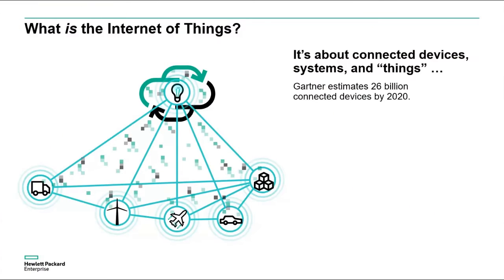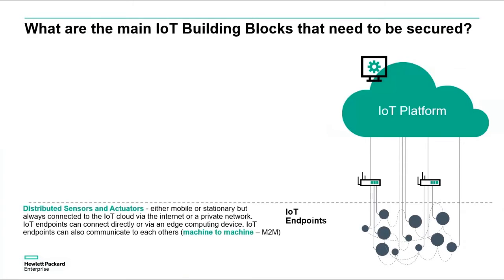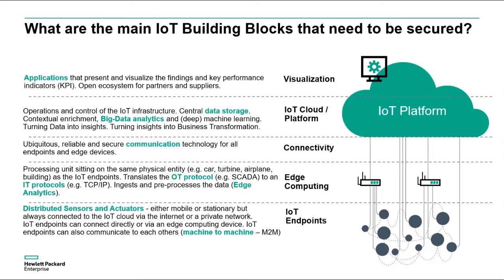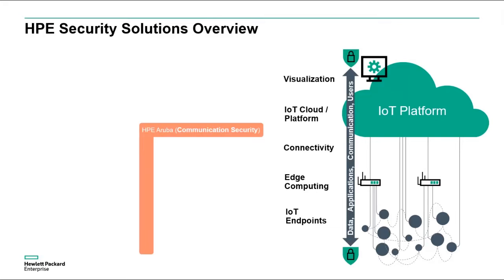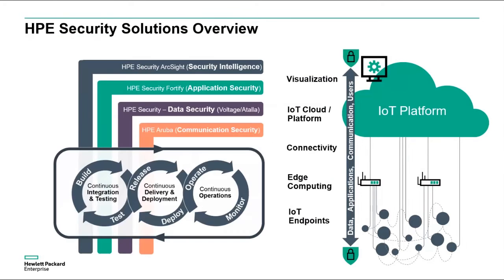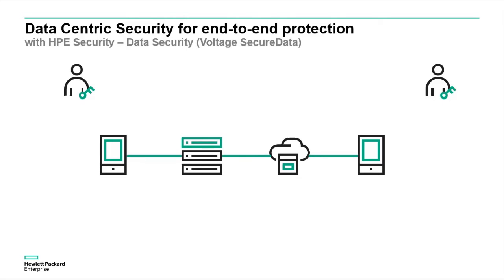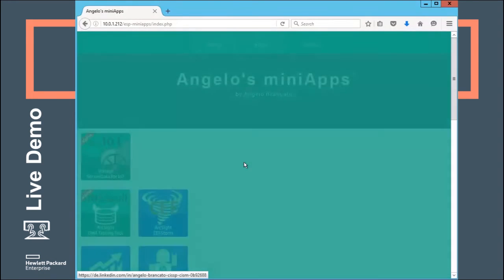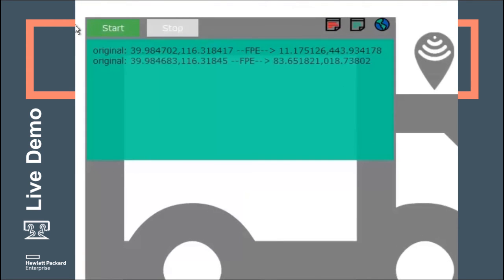Secure IoT TekTalk 1 - Securing the Data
In this TekTalk I'm going to talk about how to apply HPE Security solutions to make the internet of things (IoT) secure. We start with the data and HPE Security - Data Security (Voltage SecureData)